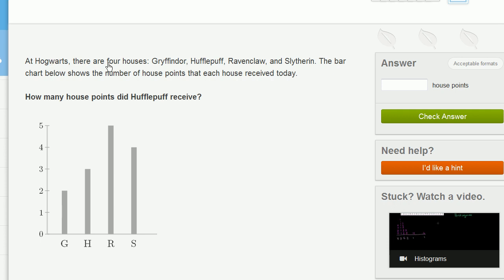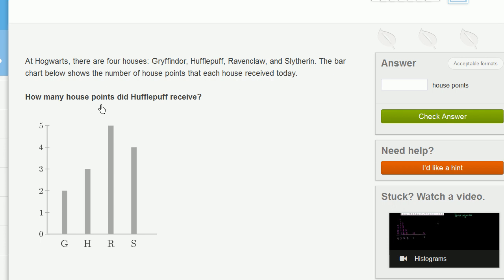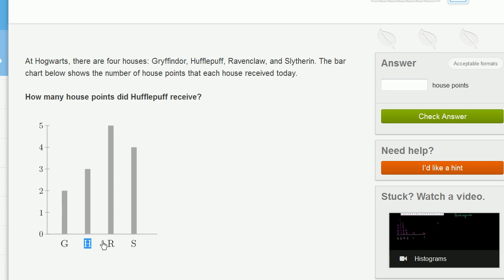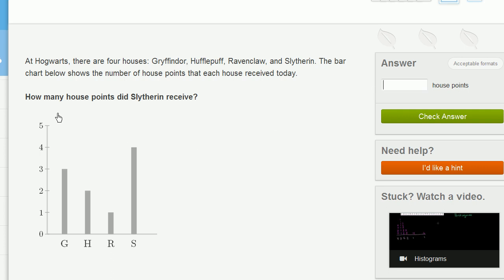Reading bar charts: basic example | Applying mathematical reasoning | Pre-Algebra | Khan Academy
Let's start with this bar chart that brings back the days of Harry Potter! Putting our toes in the water on this one...